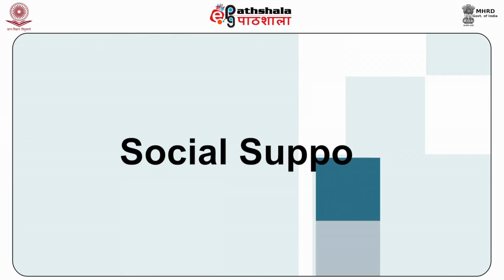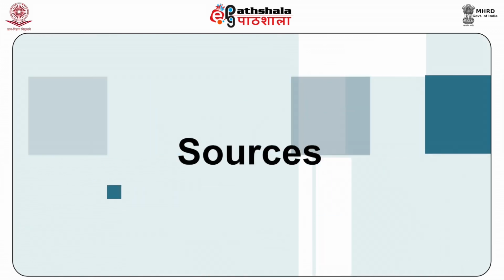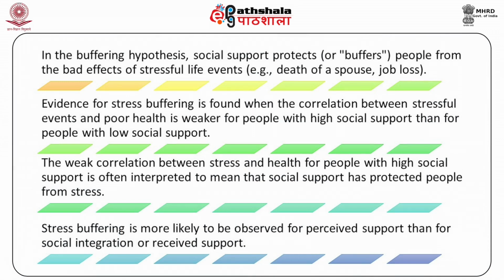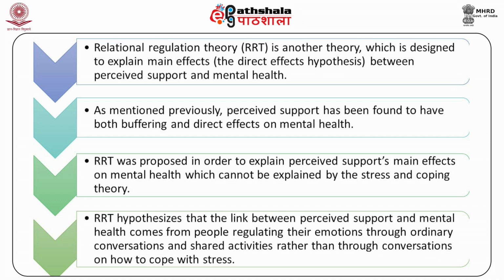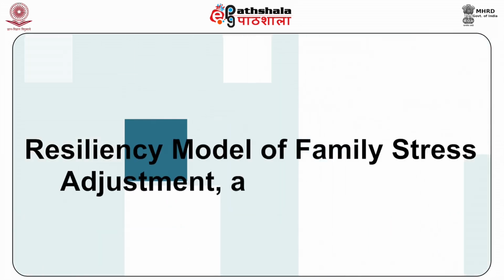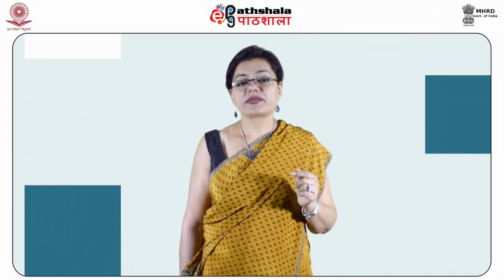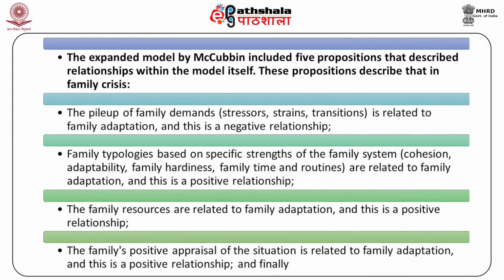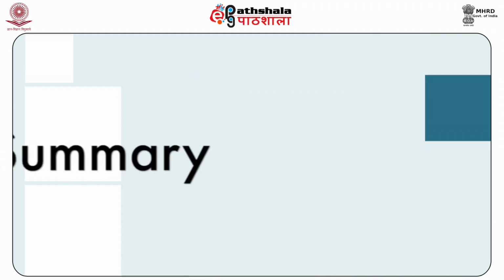M-18. Social support- theory and model of a family